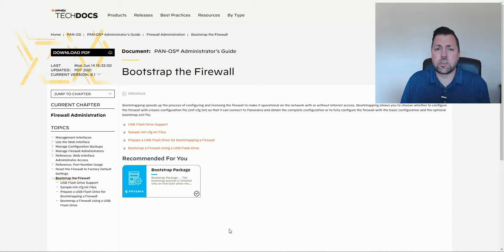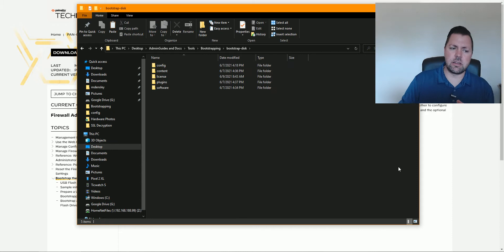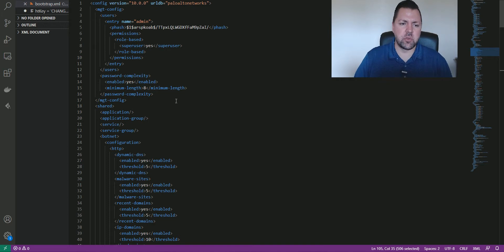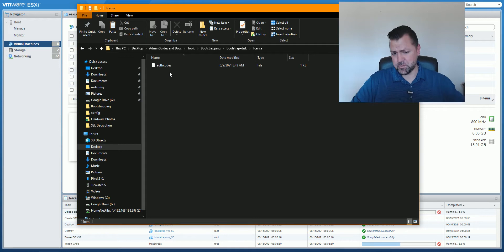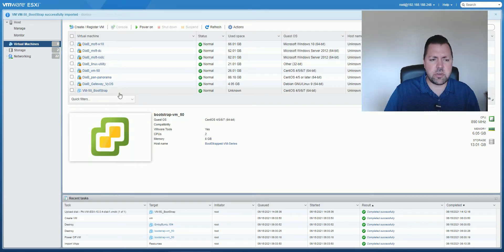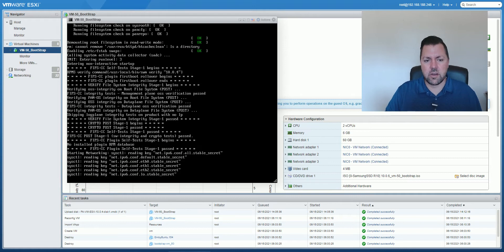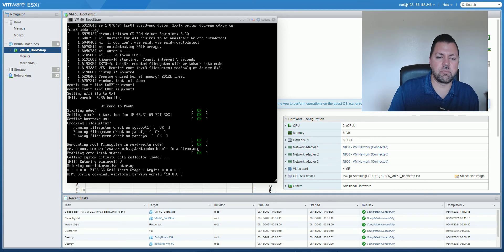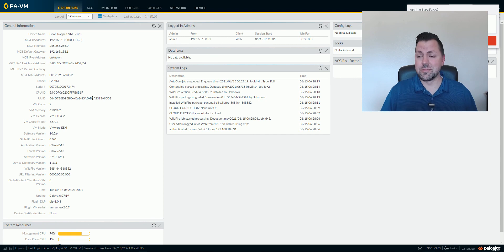Palo Alto Networks VM-Series ESX Bootstrapping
This video shows the bootstrapping disk contents and bootstrapping process.